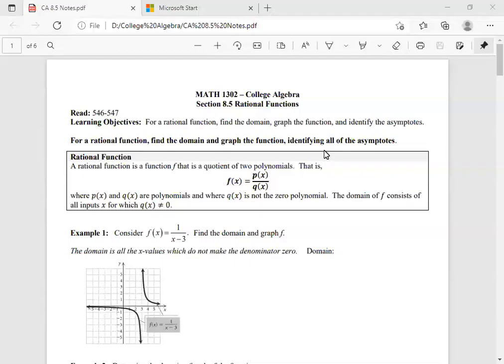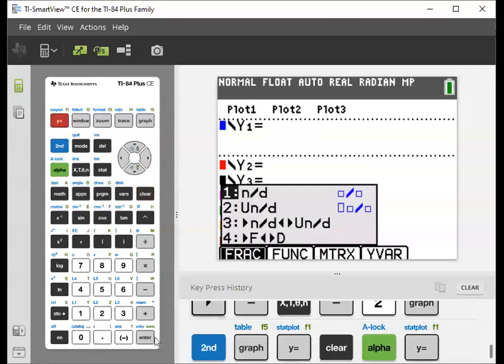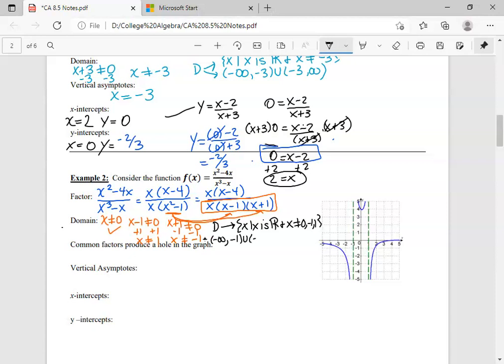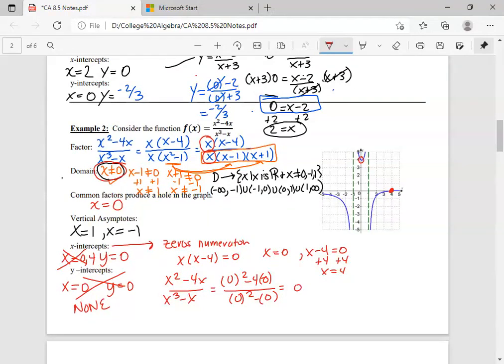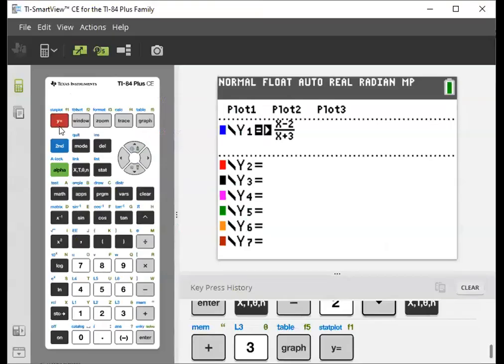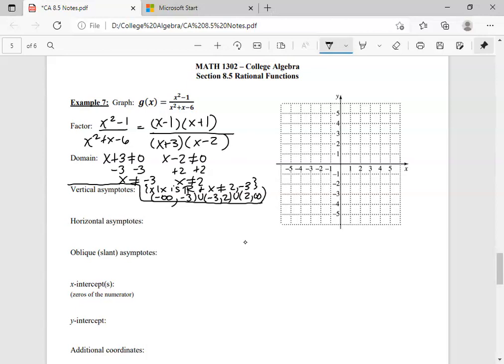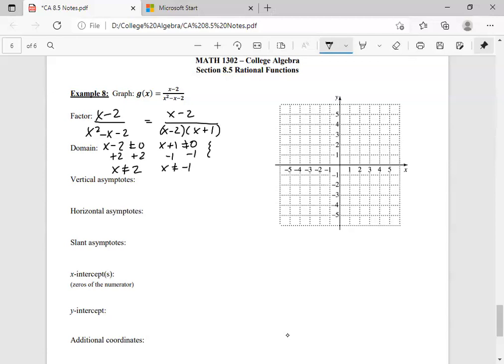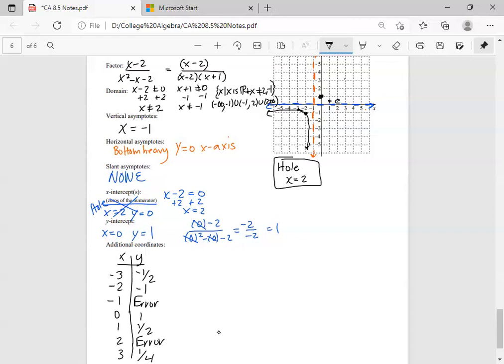Chapter 8 Section 5 CA